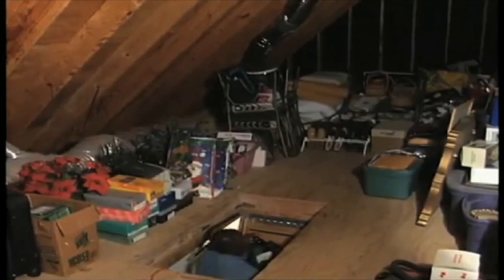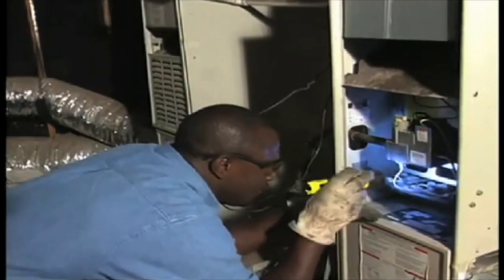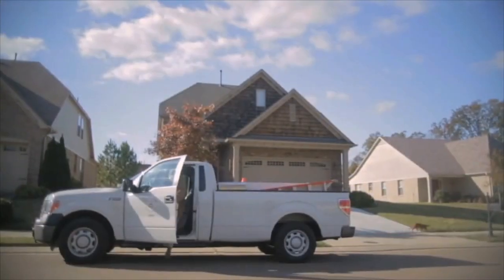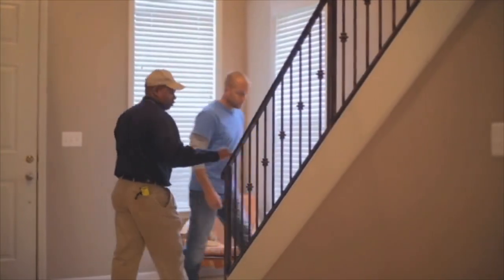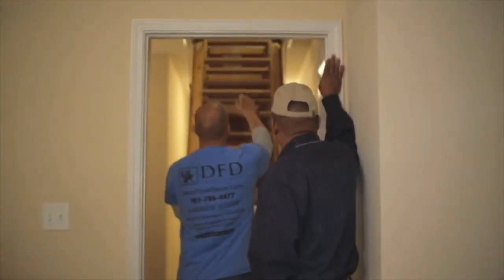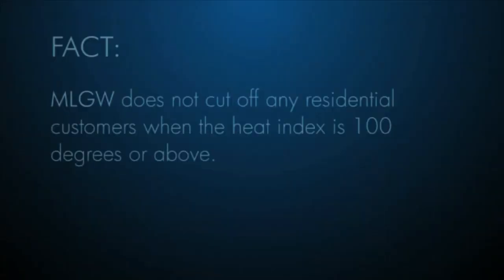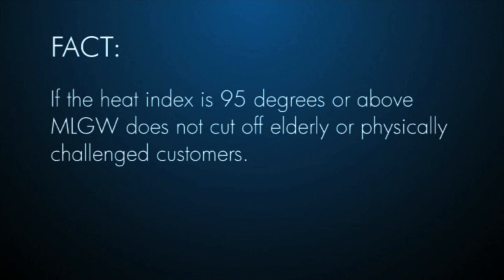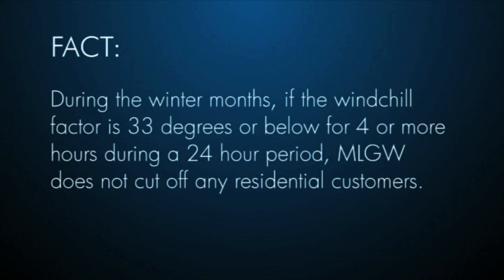Power Up Memphis - August 2018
The August 2018 edition explores MLGW's disconnect process and our upcoming Pilot Light Safety inspections program.